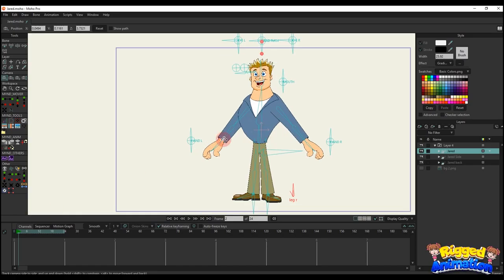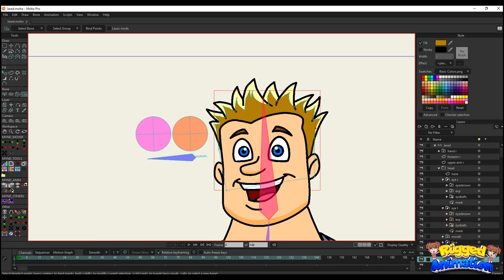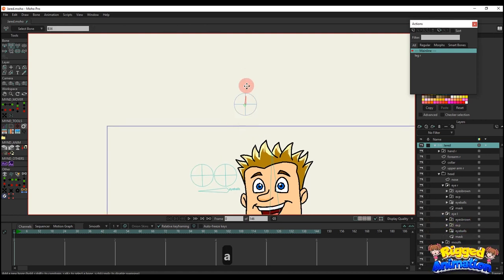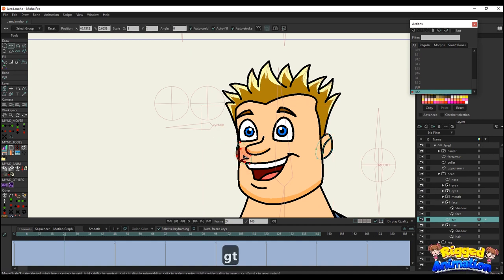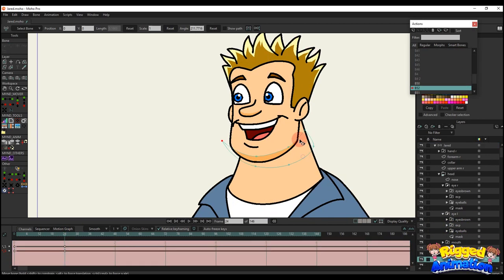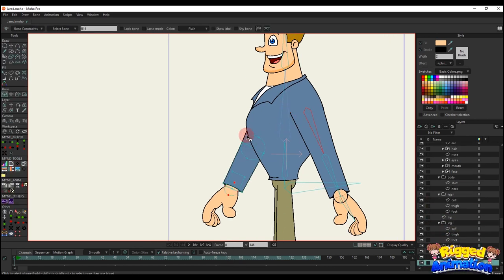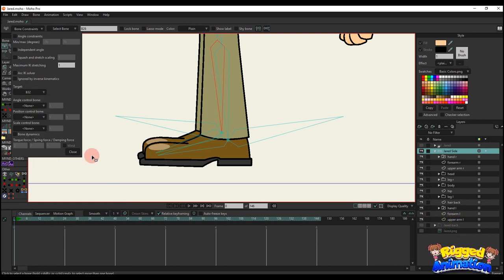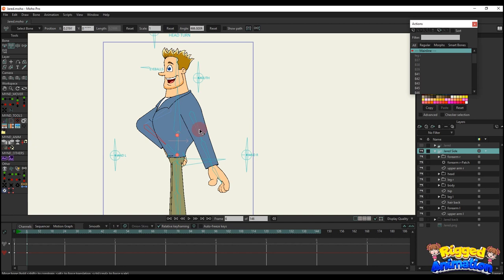How To Rig Character Jared | Moho | Part 2 | Rigged Animation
👉How To Draw Character Jared | Moho | Part 1 | Rigged Animation :
💥This tool allows you to move selected points or bones into a single dot or a line.
💥This tool can create precise arm or leg bones for you.